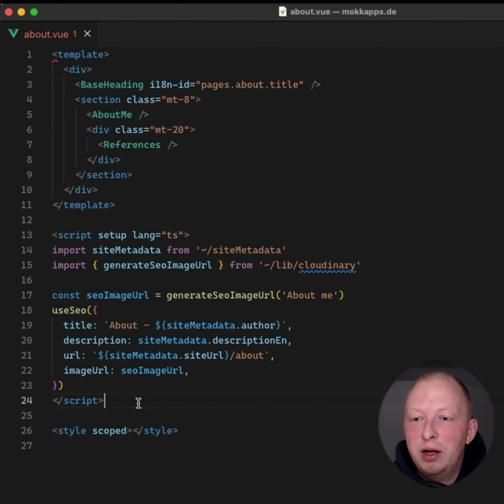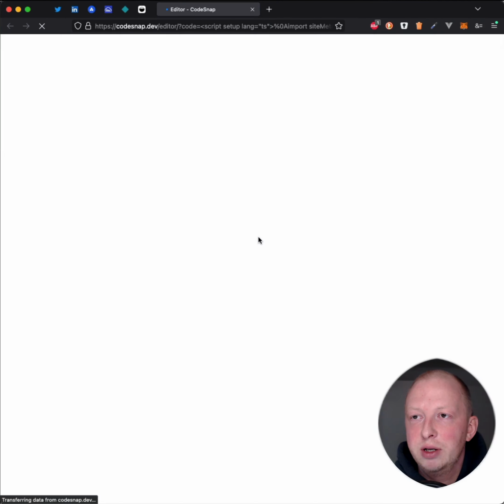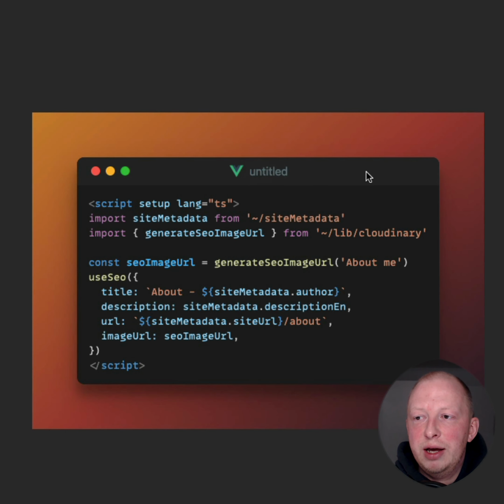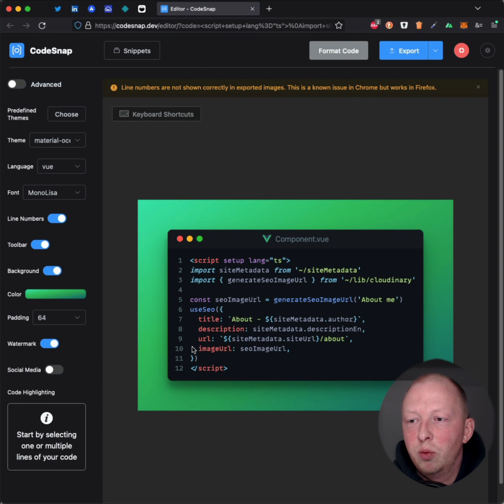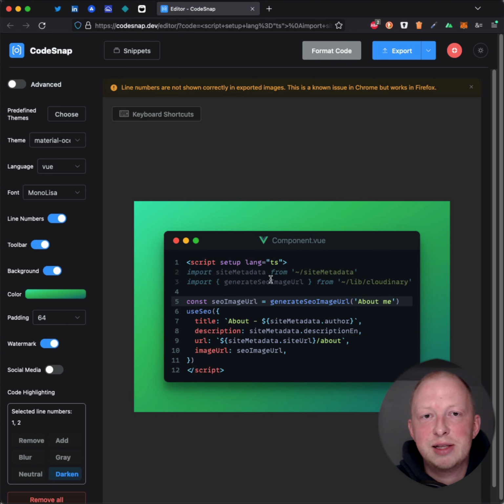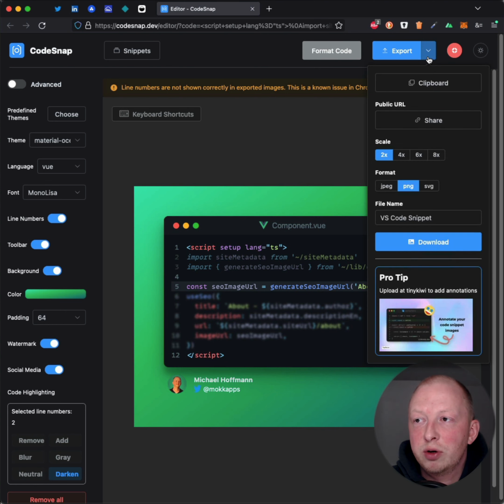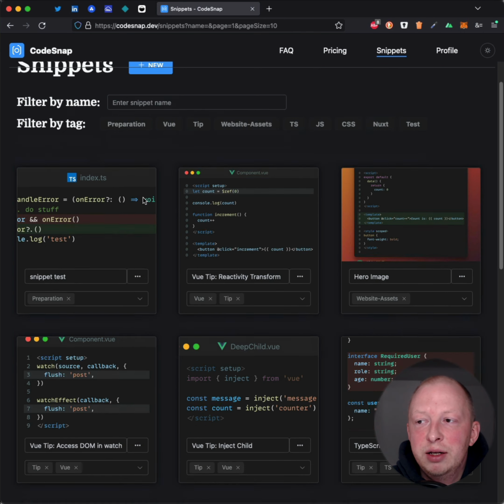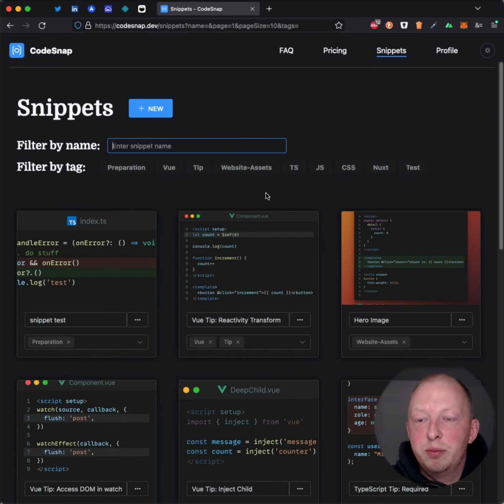How to use CodeSnap.dev to create & manage beautiful code snippets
ICodeSnap is a tool to create, manage & share images of code snippets. It provides a powerful editor to create images of your code snippet.